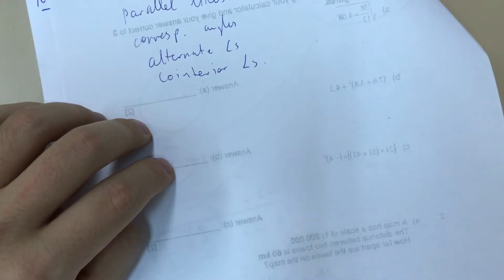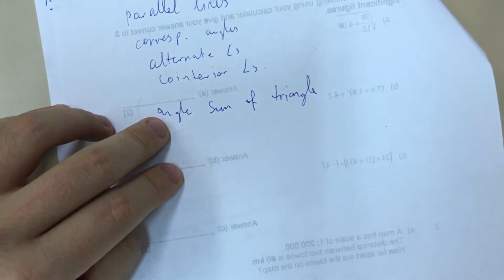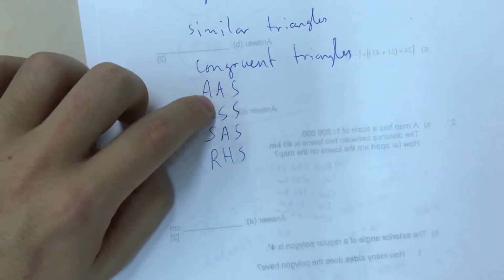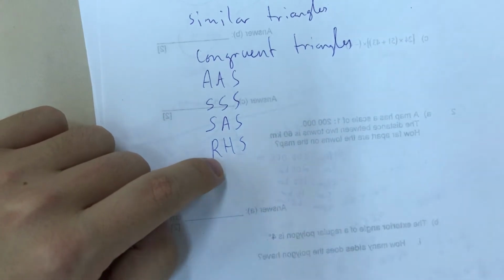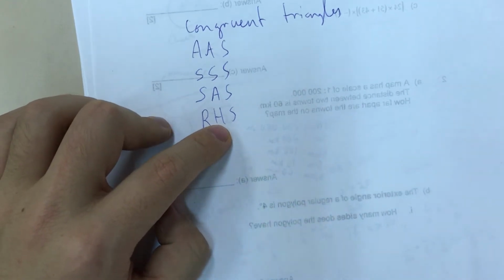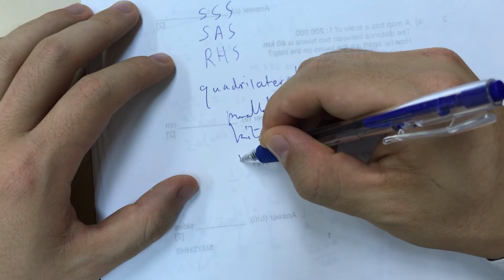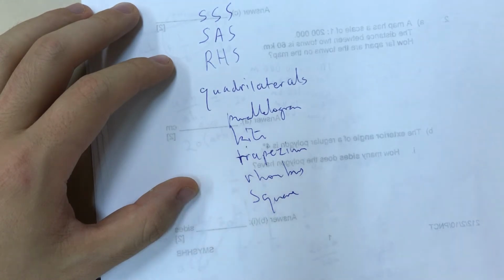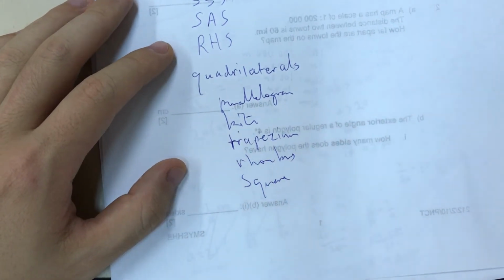Year 8 geometry summary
Takes year 8 australian geometry and makes sense of it